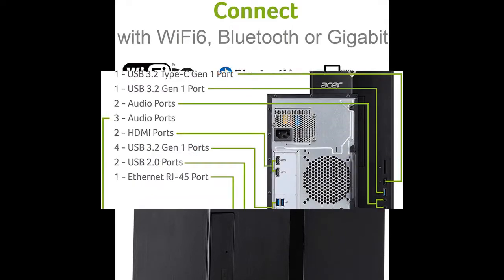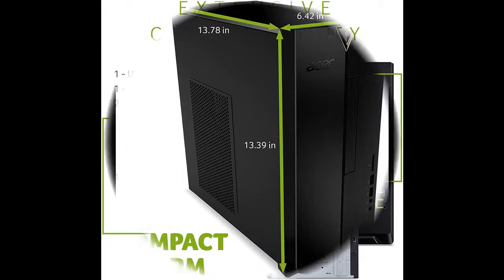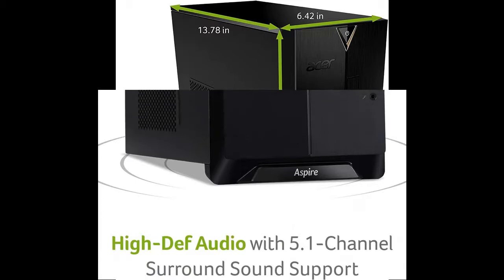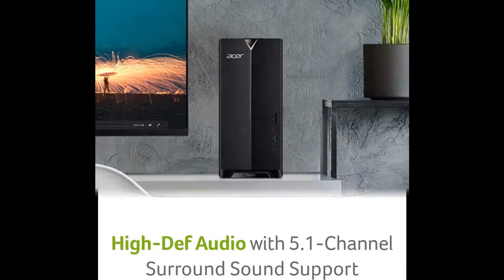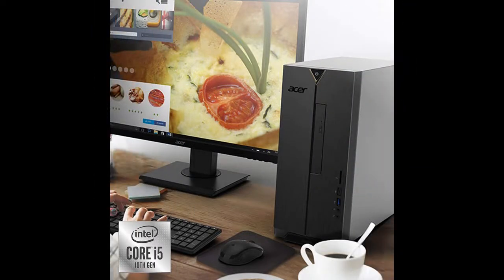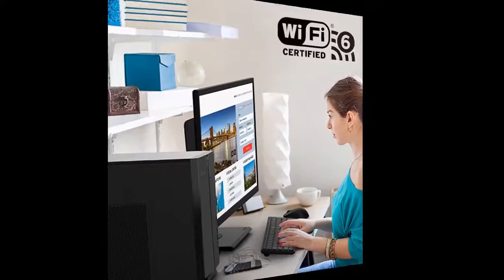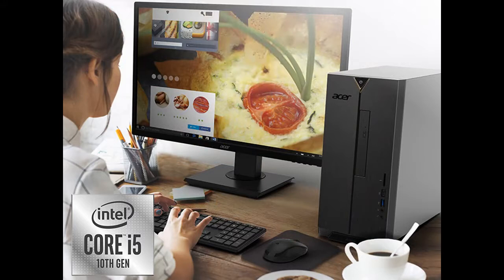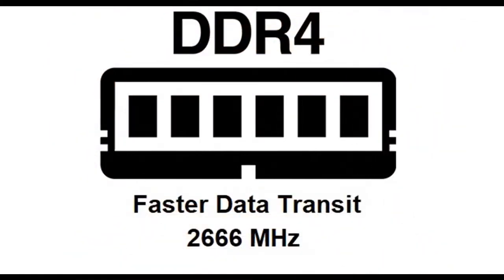Acer Aspire TC-895-UA92 Desktop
Introduce! Acer Aspire TC-895-UA92 Desktop, 10th Gen Intel Core i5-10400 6-Core Processor, 12GB 2666MHz DDR4, 512GB NVMe M.2 SSD, 8X DVD, 802.11ax Wi-Fi 6, USB 3.2 Type C, Windows 10 Home ... Work Great or fail?

Specification details/Price details/Full Reviews [RECOMMEND]

Acer Aspire TC-895-UA92 Desktop, 10th Gen Intel Core i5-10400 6-Core Processor, 12GB 2666MHz DDR4, 512GB NVMe M.2 SSD, 8X DVD, 802.11ax Wi-Fi 6, USB 3.2 Type C, Windows 10 Home